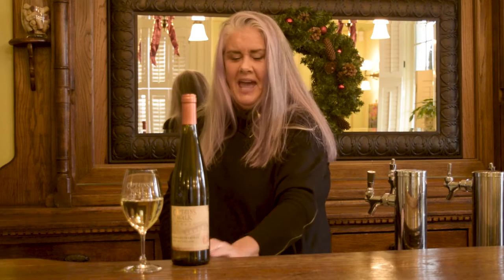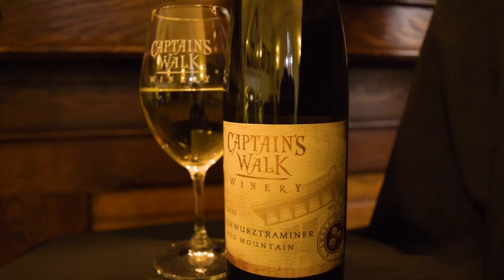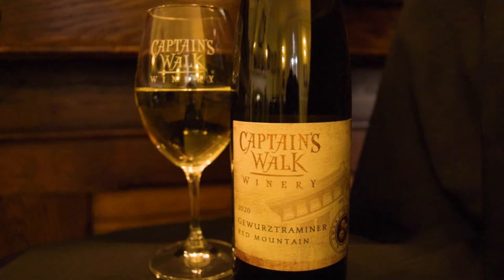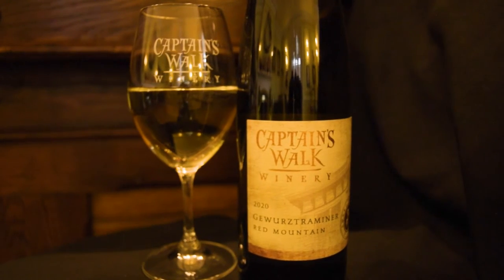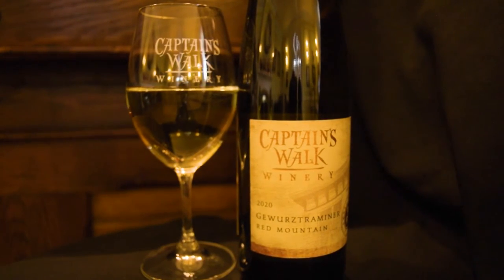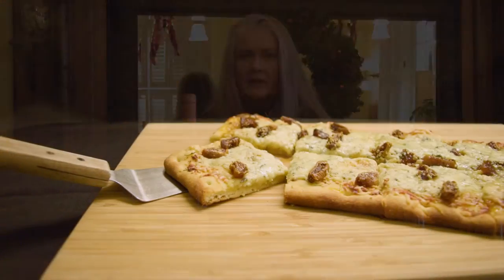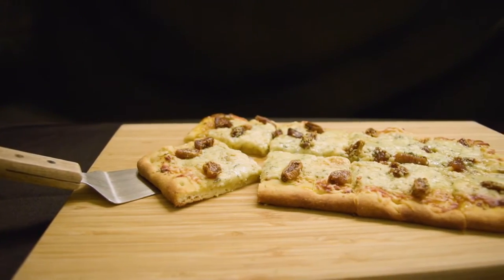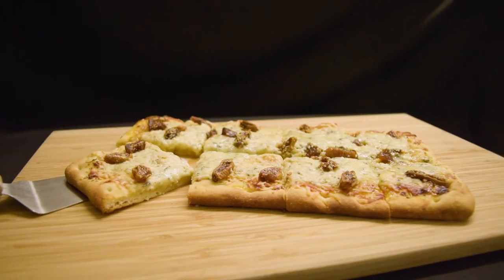Bistro Pairings: Gewurztraminer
Looking to pair something delicious with our Captain's Walk Gewurztraminer? Our Bistro extraordinaire, Nora, is here to explain how this semi sweet wine pairs well with our Rosemary and Fig Flatbread from the Captain's Walk Bistro!